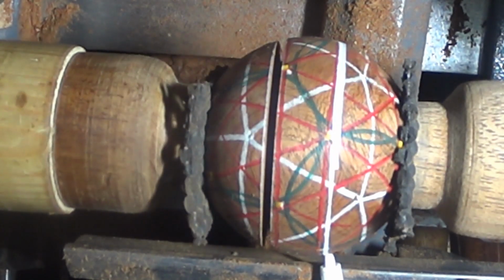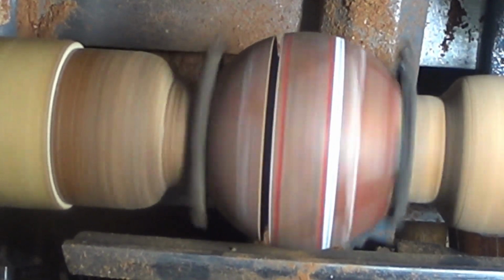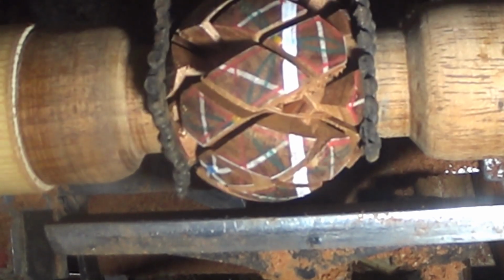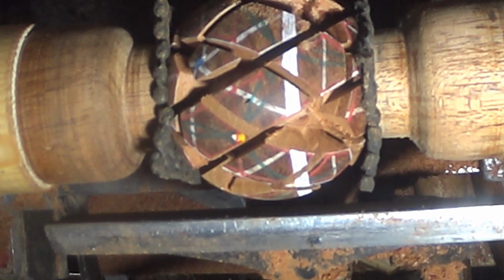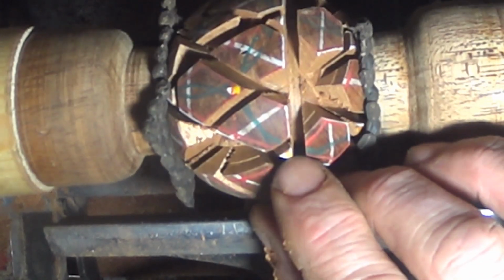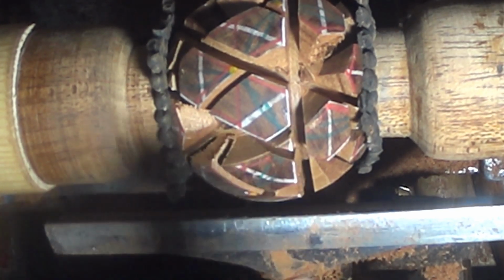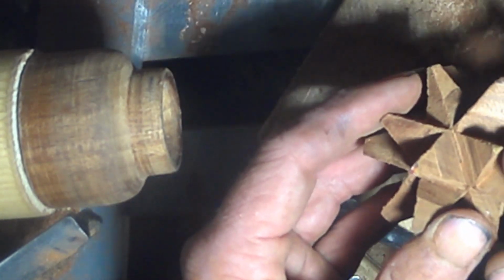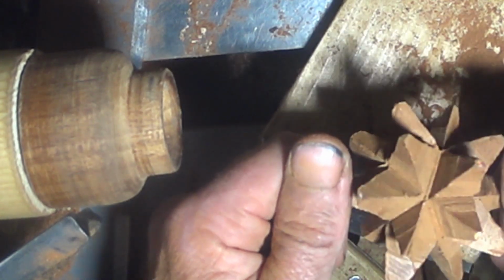Woodturning a Great Stellated Dodecahedron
I wasn't completely happy with the first one of these that I made, so am making a more finessed one with some process improvements.